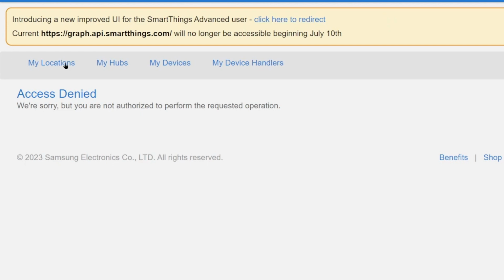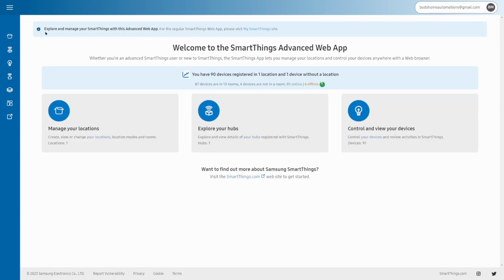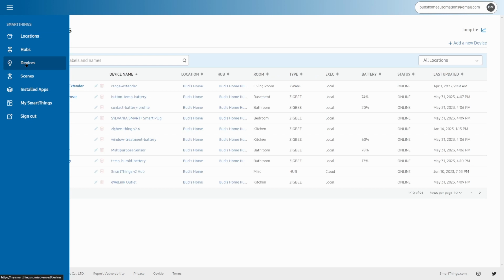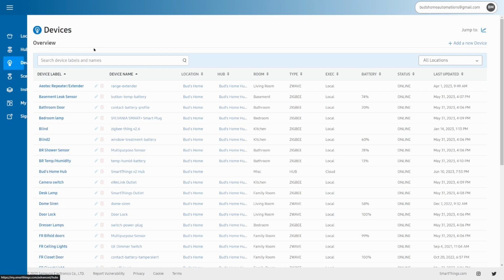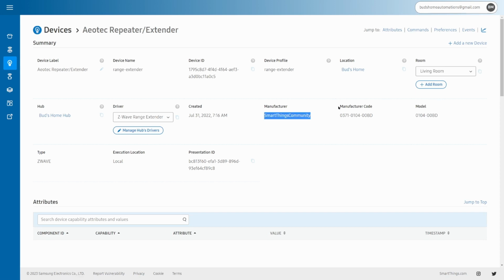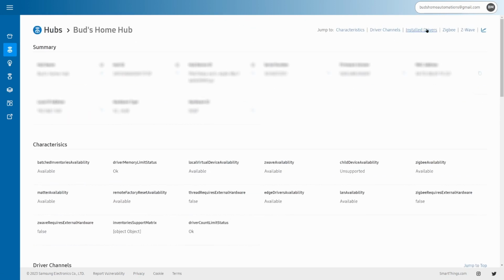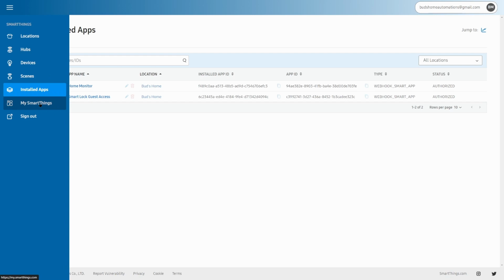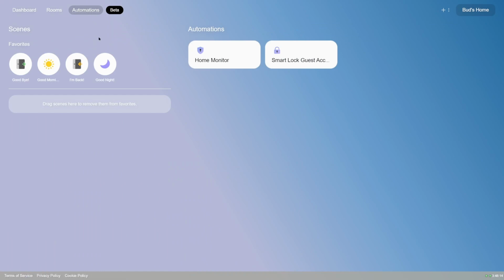SmartThings NEW Advanced Web App Released - Groovy IDE Replacement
🔵 Source Edge Driver Info & Cost on SmartThings compatible devices:
🛒- Bud's Amazon Store

🟢 Amazon Links for Aeotec/SmartThings Devices:
🛒- Aeotec/SmartThings Store

🔵 Amazon Deals!
🛒 - Try Amazon Prime for FREE
🛒 - Try Audible for Free
🛒 - Amazon Music - 90 Days for FREE

00:00 Introduction
00:14 How to Access SmartThings Advanced Web App
01:04 Overview of the NEW Web Interface
01:52 How to Access Your Device List
02:11 Navigating the Device List
04:00 Managing Device Edge Drivers
04:34 Reviewing & Managing Scenes
04:47 Reviewing & Managing Installed Aps
05:01 SmartThings Web Application
05:57 Conclusion & Cool Outro Music!